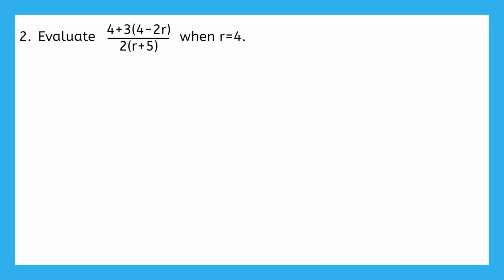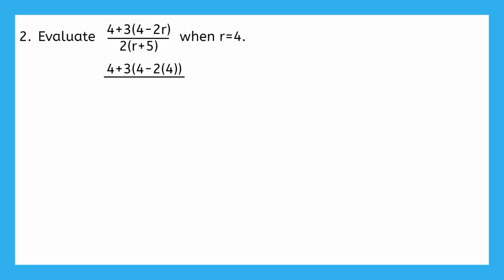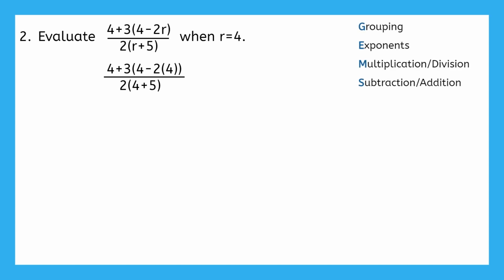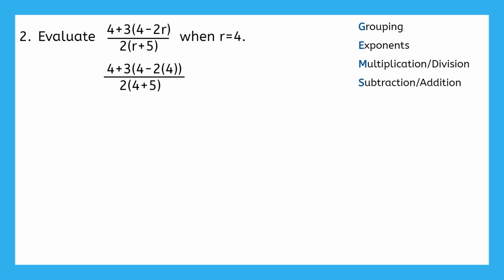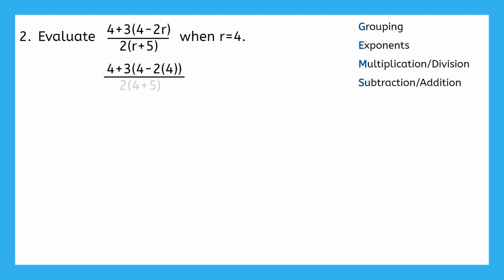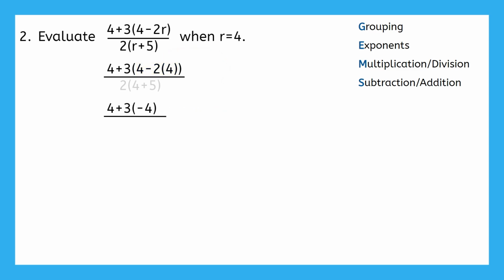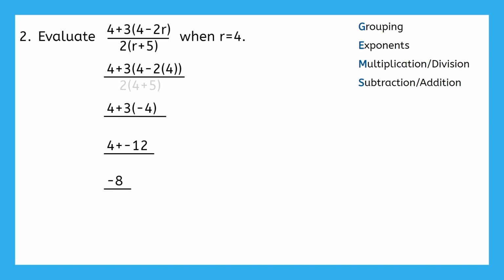Evaluating Algebraic Expressions: Part 2 Help Video 2 - Algebra for Teens!